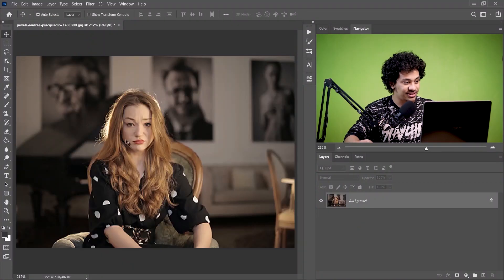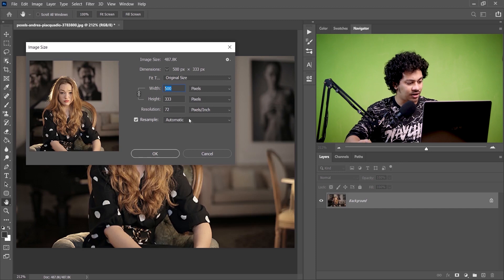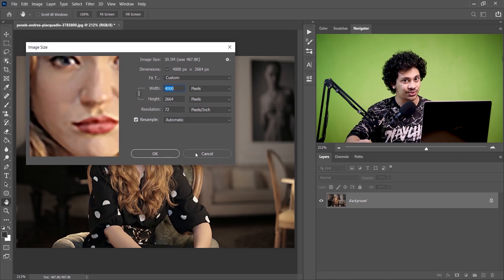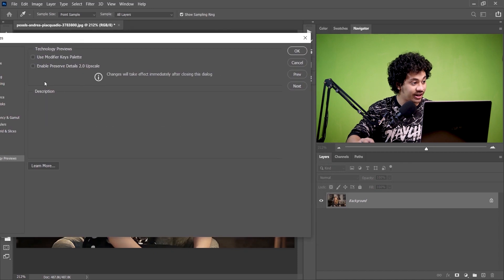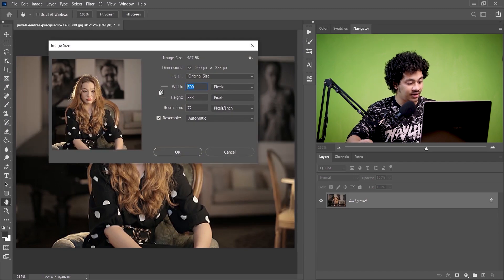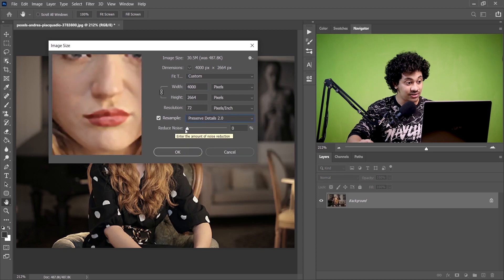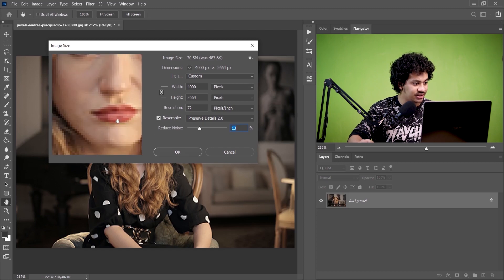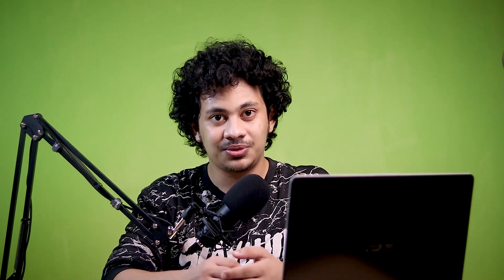Photoshop Tutorial : Increase Image Size or Resolution in Photoshop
Hi, In this quick tutorial I am gonna show you how to convert a low resolution image into a high resolution image in photoshop with a hidden option. It will help you to increase image size or resolution in phtoshop naturally and in a realistic way. Hope you will love this video.